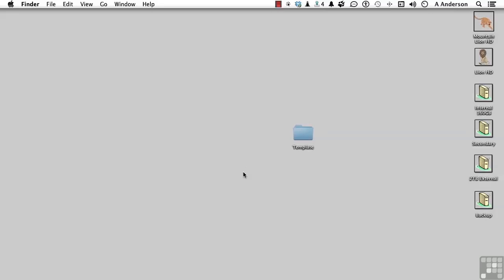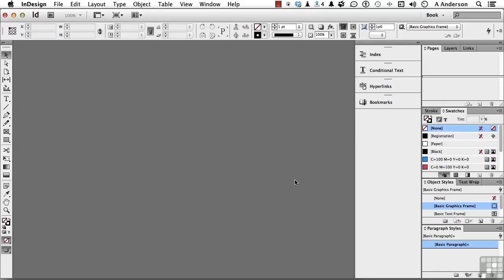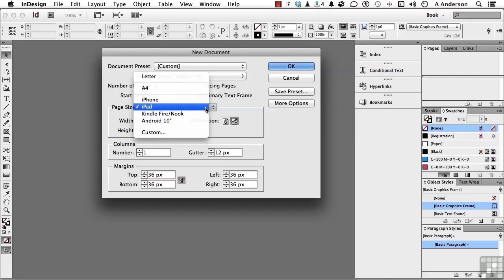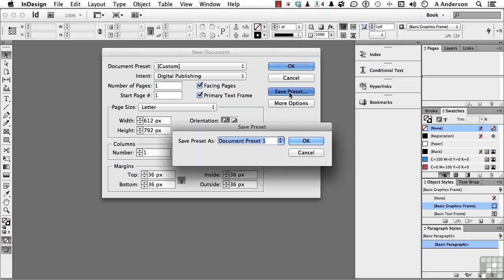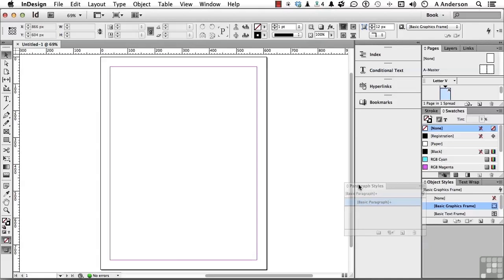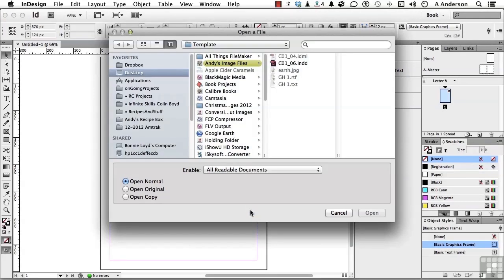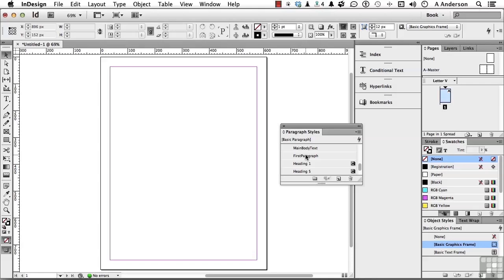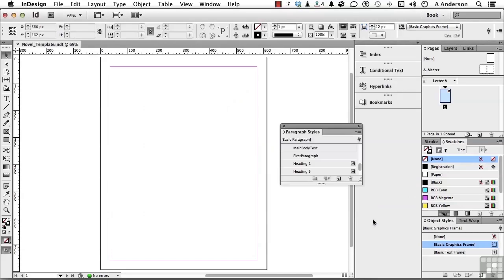Creating eBooks Tutorial | Setting Up An InDesign Template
More details on this eBook training can be seen This clip is one example from the complete course. For more free design tutorials please visit out our main website. YouTube